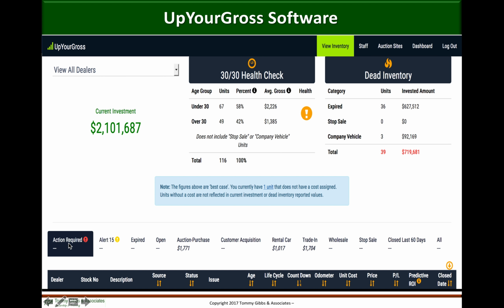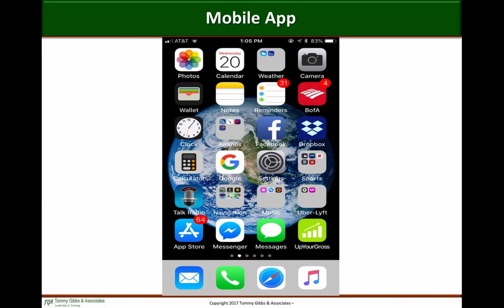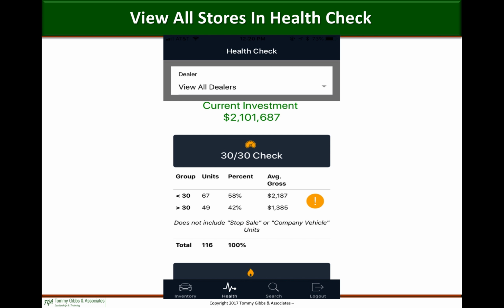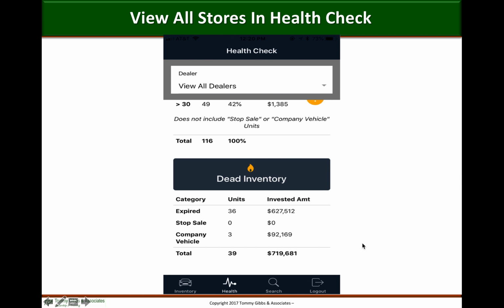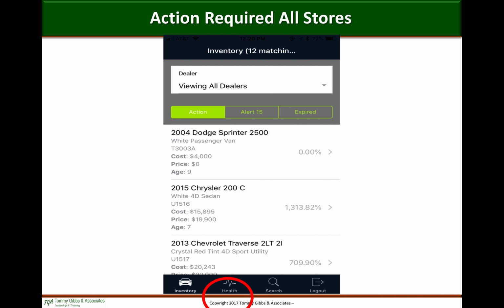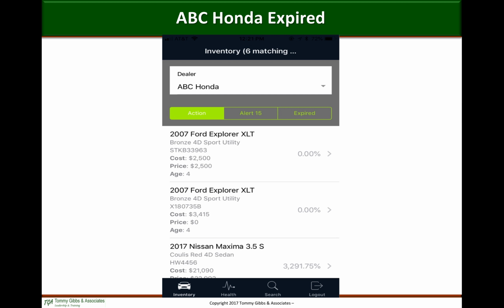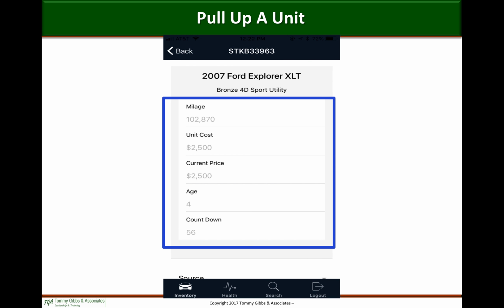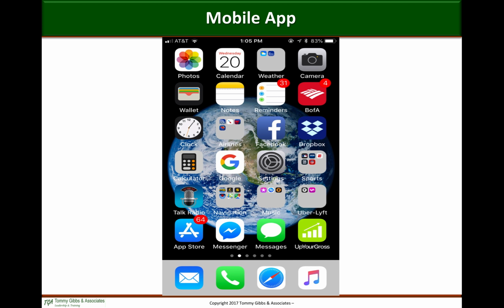UpYourGross App 8585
Phone App UpYourGross Software